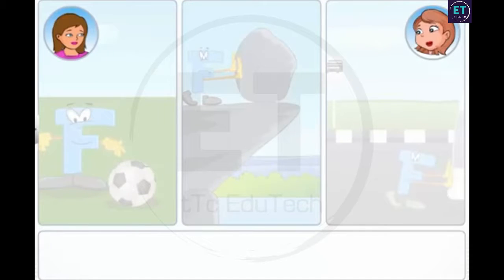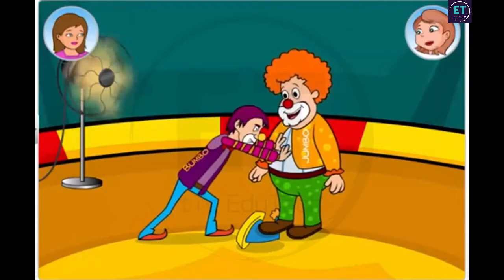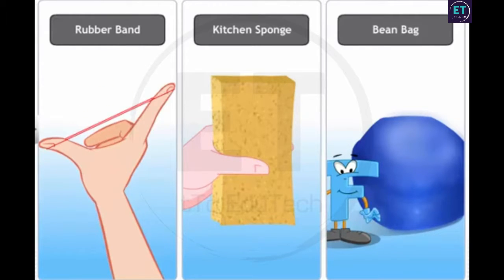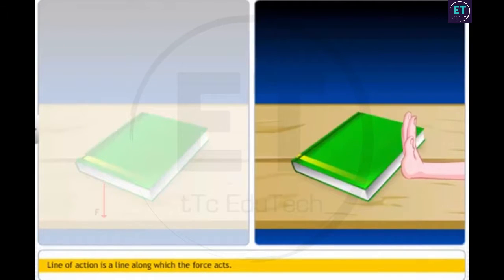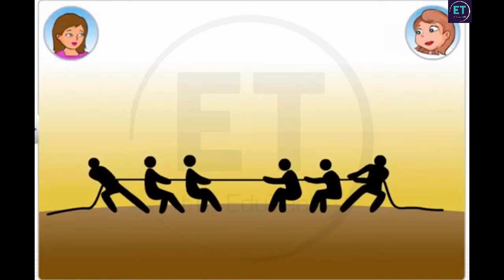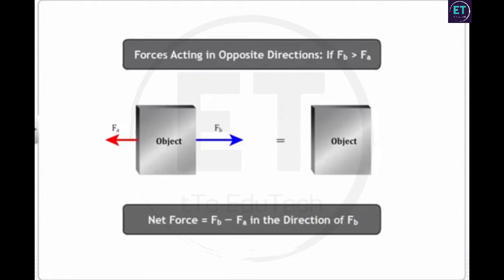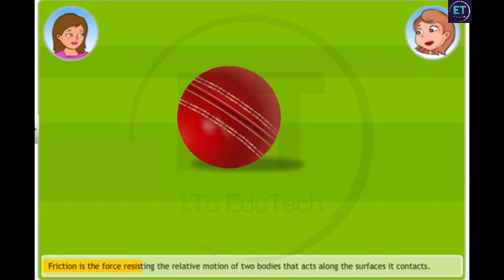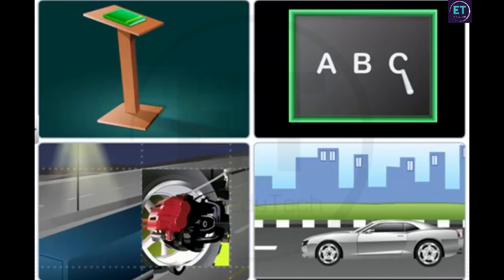CBSE Class 9 Science || Force and Laws of Motion - 1